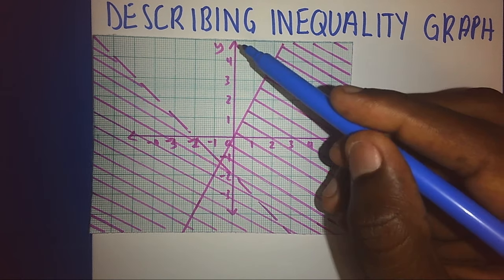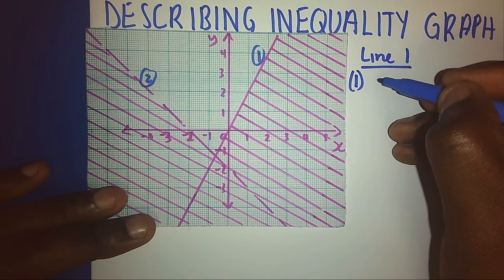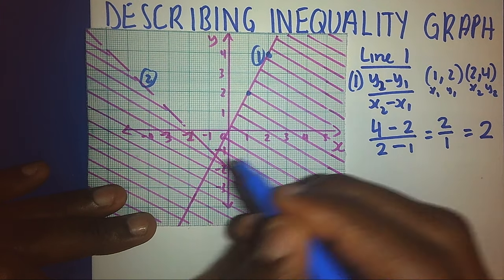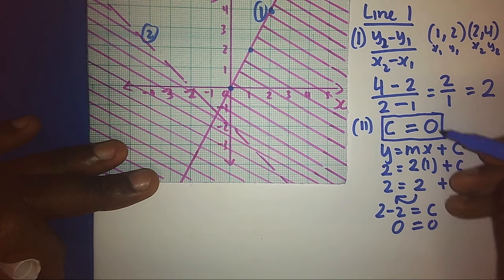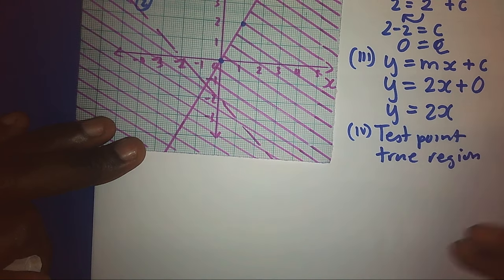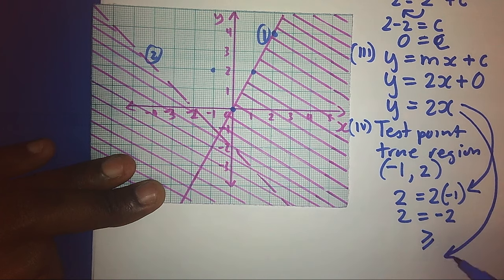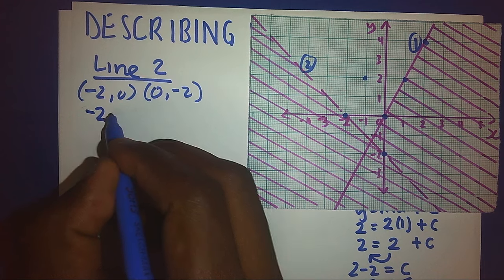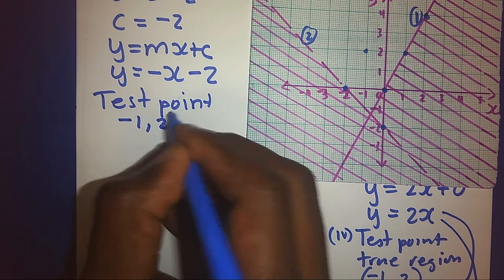DESCRIBING INEQUALITY GRAPHS